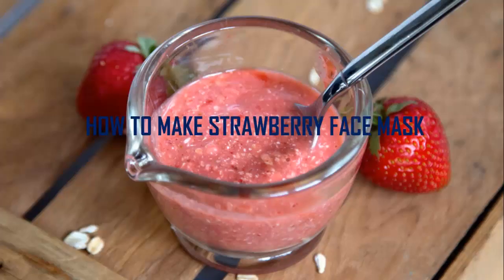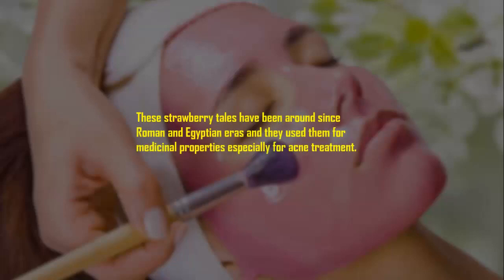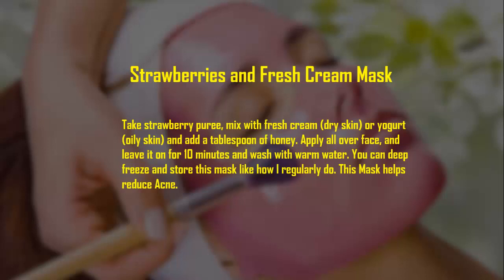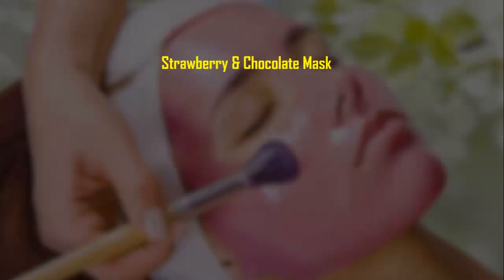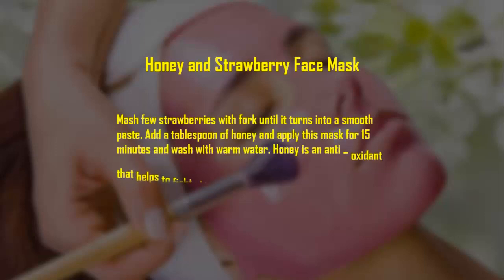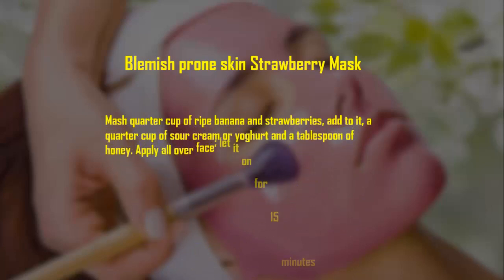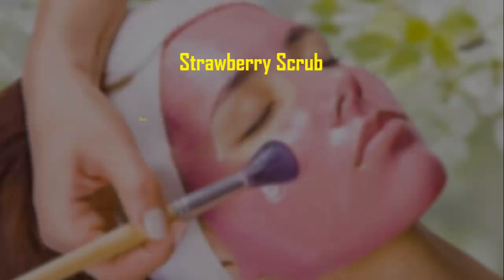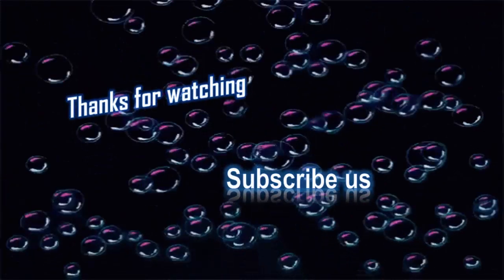HOW TO MAKE STRAWBERRY FACE MASK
Then it’s time to give a fruity treat not just for your palette but for your skin as well. Strawberries do wonders for your skin. Being rich in nutrients, you can expect Strawberry to perform miracles for your skin. These strawberry tales have been around since Roman and Egyptian eras and they used them for medicinal properties especially for acne treatment.

Strawberries and Fresh Cream Mask
Take strawberry puree, mix with fresh cream (dry skin) or yogurt (oily skin) and add a tablespoon of honey. Apply all over face, and leave it on for 10 minutes and wash with warm water. You can deep freeze and store this mask like how I regularly do. This Mask helps reduce Acne.

Strawberries & Lime Face Pack
Helps in de-tanning your skin and lightens pigmentation marks on your skin. Mix strawberries and a tablespoon of limejuice. Apply all over face for 15 minutes and wash off with warm water.